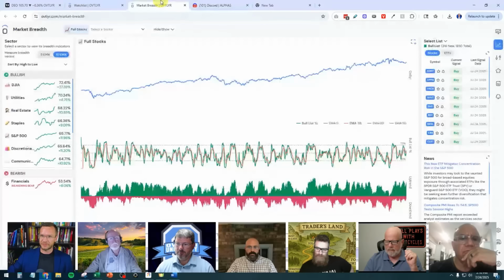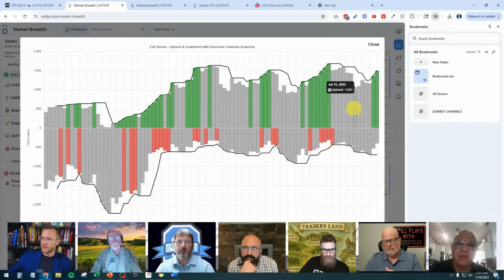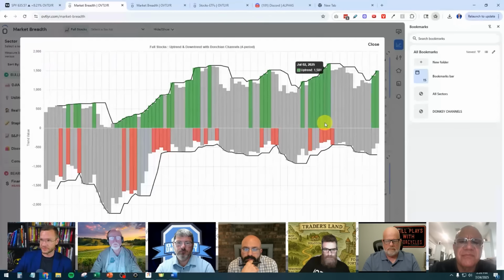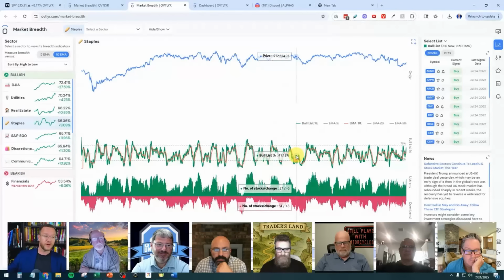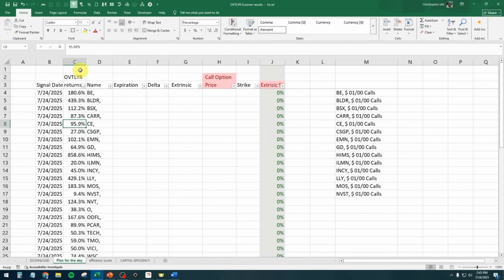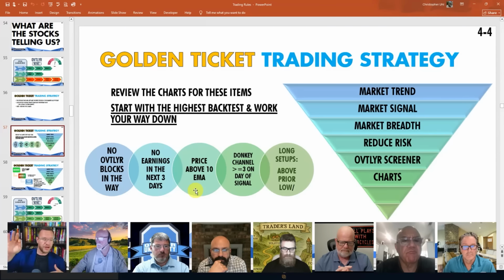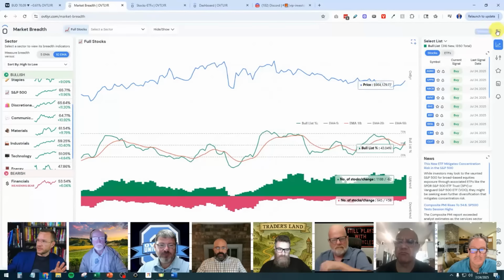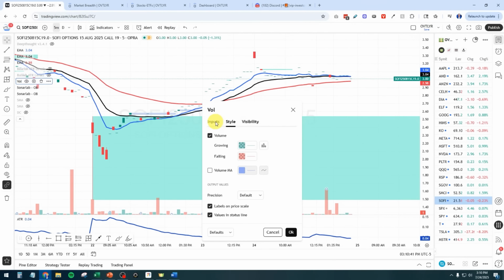How To Become A Profitable Trader | OVTLYR University Lesson 18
Welcome to the OVTLYR Trading Room, where real traders build real plans—and today’s session is a masterclass in strategic execution. If you’re tired of trading on noise, buying every dip, or chasing meme stocks without a clear plan, this is the video you need.

We kick things off by laying the foundation with the OVTLYR Nine system: trend, signal, breadth, and sector confirmation. This isn't just about throwing indicators on a chart—it's about building conviction. We walk through how to identify a true market uptrend using the 10/20/50 EMA stack, confirm signals with breadth models, and filter with fear/greed analysis.

Next, we break down the Donchian Channels (affectionately called "Donkey Channels" in our community), a cutting-edge tool used to spot meaningful shifts in uptrends and downturns across sectors and stocks. You'll see how this fresh-out-the-lab method can help you avoid low-quality trades and focus only on high-expectancy setups with a Donkey Score of 3 or higher.

Then we show you how to combine all this data—trend, signal, breadth, Donkey Score, and fear/greed—into one streamlined system for making smarter decisions. And yes, we give you the Excel-based tool used to sort and rank trade candidates each day in less than 10 minutes flat. You’ll see exactly how our community of OVTLYR traders sets up their plan using a live screener, filters by bullish signals, checks sector strength, avoids upcoming earnings, and ensures liquidity with smart option chain filtering.

We even explore a slick TradingView hack that lets you see actual options volume and price movement, so you can confirm if a trade idea has real activity behind it—or if it’s just hype.

This isn’t theory. These are real workflows from real traders who consistently beat the market by being patient, disciplined, and data-driven. You’ll hear candid conversations around strategy building, trade selection, risk management, and avoiding common traps like early entries or low-OI setups.

Whether you’re a new trader trying to build confidence or a seasoned vet looking to refine your edge, this video is packed with powerful takeaways, time-saving tools, and community-driven insights that you can use immediately. We’re not just talking setups—we’re showing you how to think like an OVTLYR.

No fluff. No gurus. Just a smarter way to trade.

And if you want the tools mentioned in this session—like the plan-for-the-day spreadsheet or the sector screener scripts—they’re waiting for you in the VIP Investor’s Toolkit.